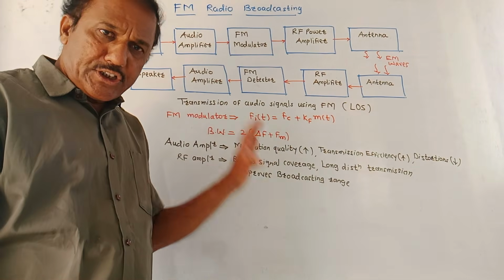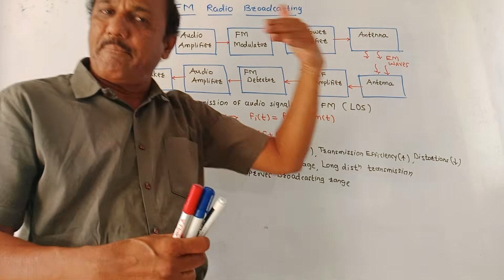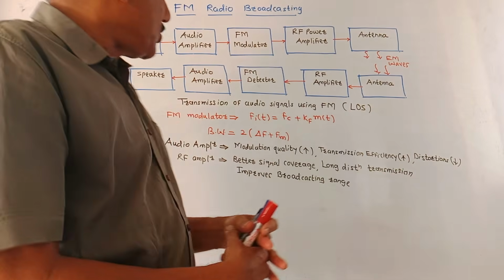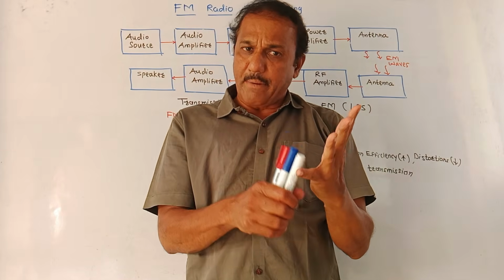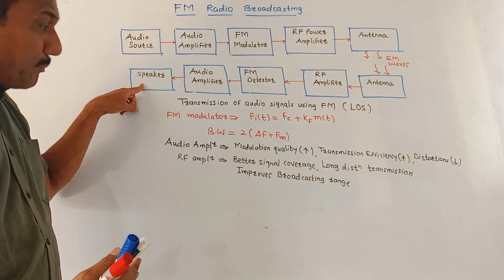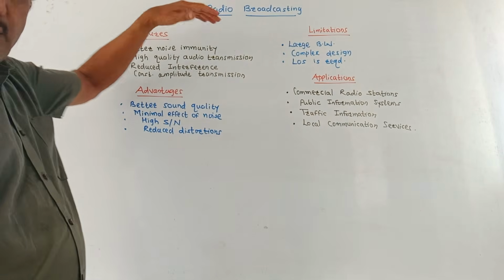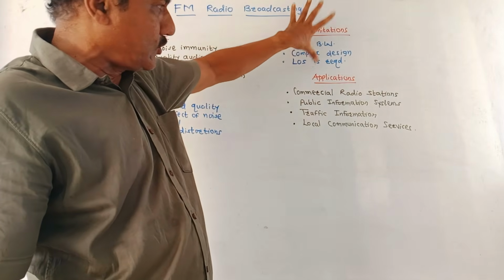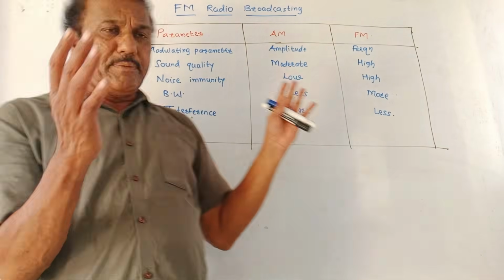FM RADIO BROADCASTING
This video explains the block diagram of FM radio broadcasting, highlighting its advantages and limitations. It also covers a comparison between AM and FM transmission.